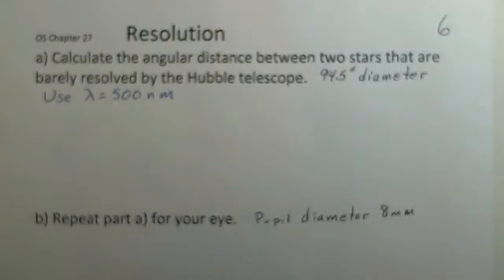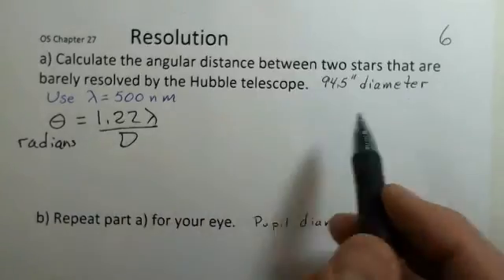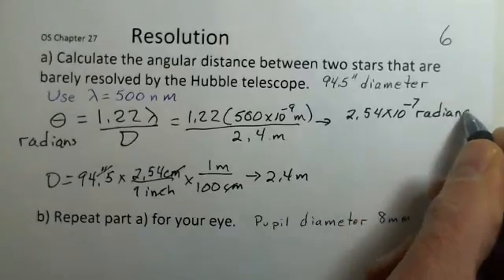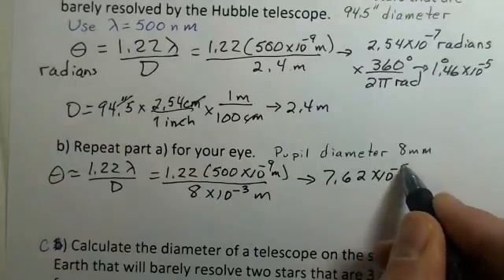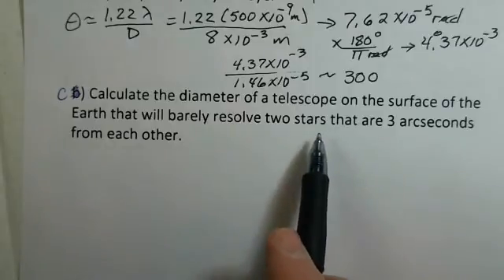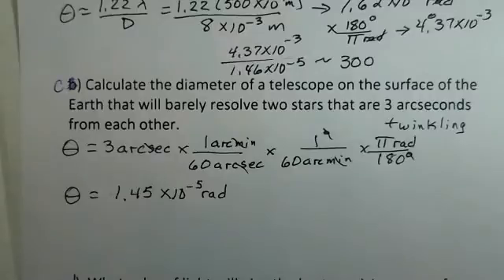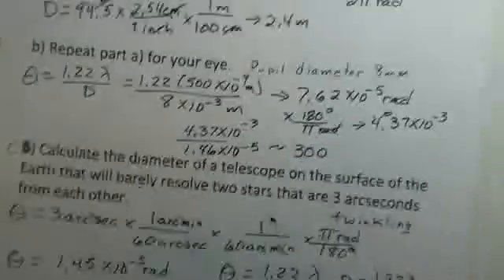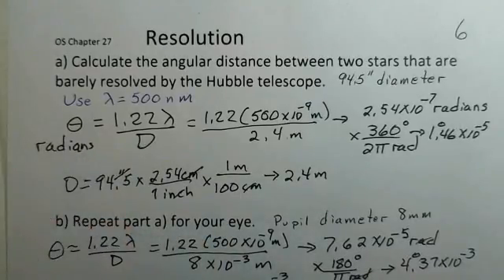Resolution Angle, Rayleigh Criterion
This video calculates the minimum angle of separation in order to see two objects using the Hubble Telescope and your eye.  The video also shows how to calculate the diameter of a telescope on Earth that would be useful in resolving objects for the case of the "seeing" (twinkling of atmosphere) of 3 arcseconds.  This material relates to Section 6 of Chapter 27 of OpenStax College Physics.